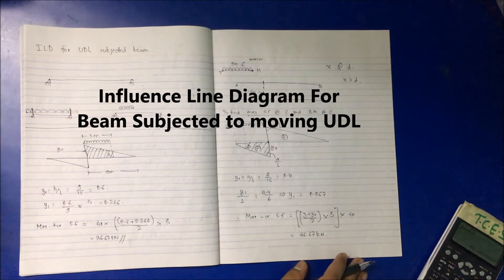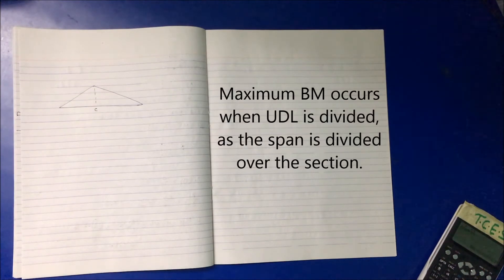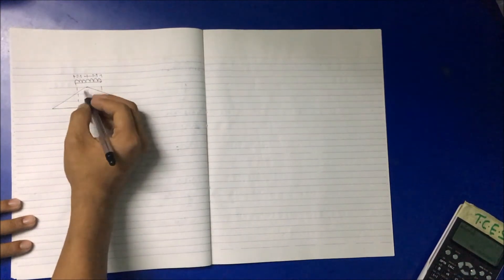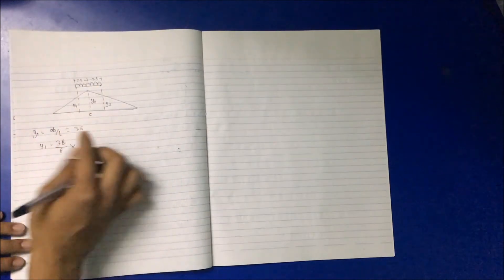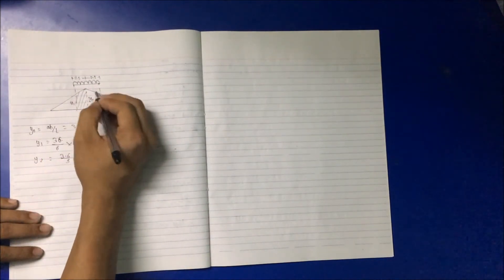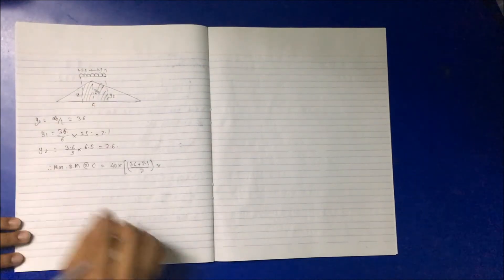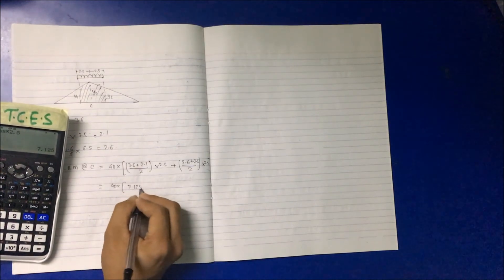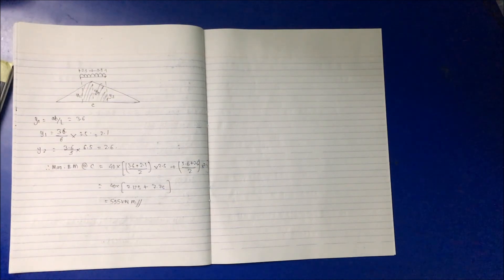Influence Line Diagram Moving UDL Part II | Maximum Bending Moment Theory Of Structure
In this video, we will discuss on Influence Line Diagram Moving UDL.